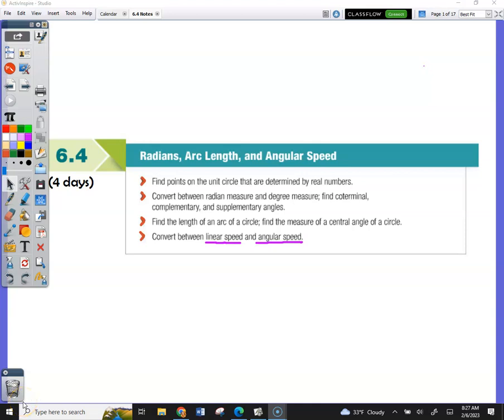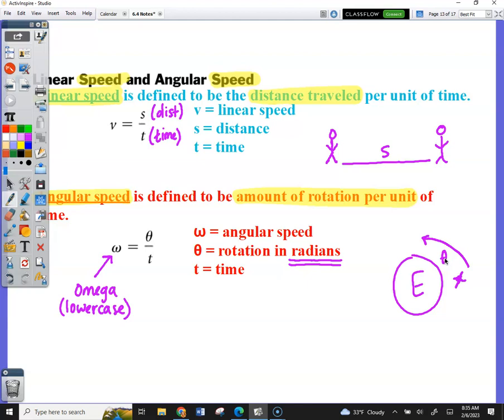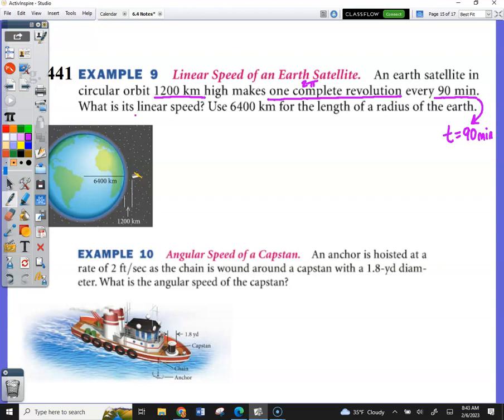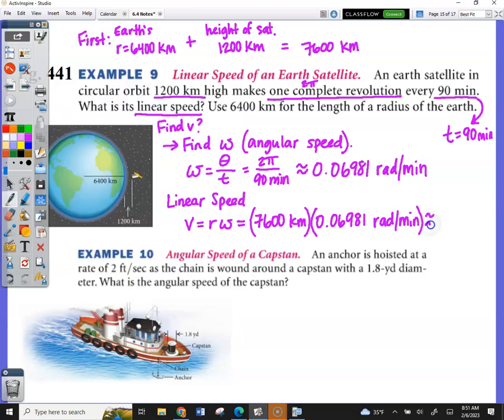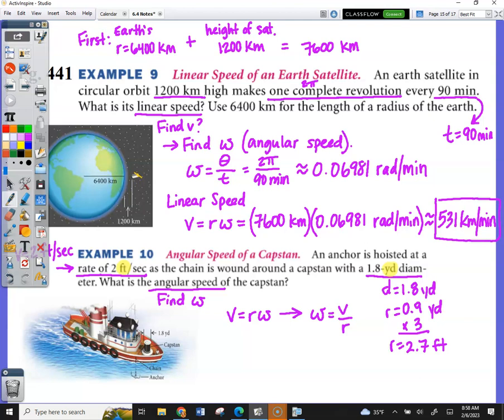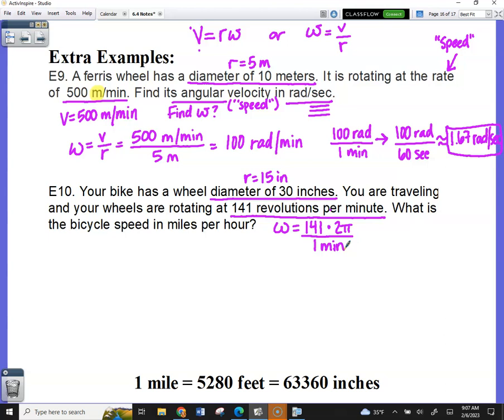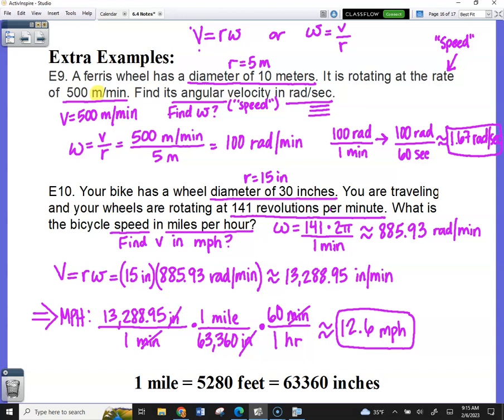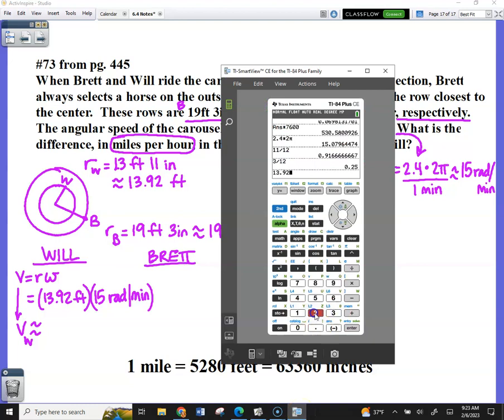MATH 1113 6.4 Day 4